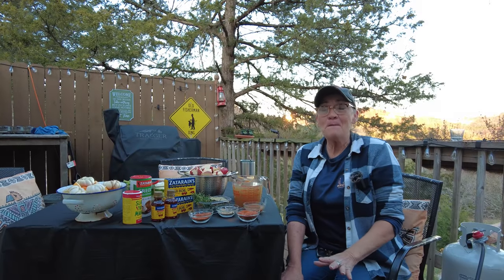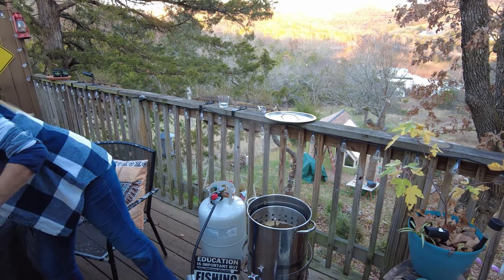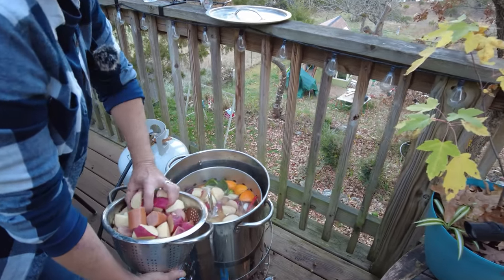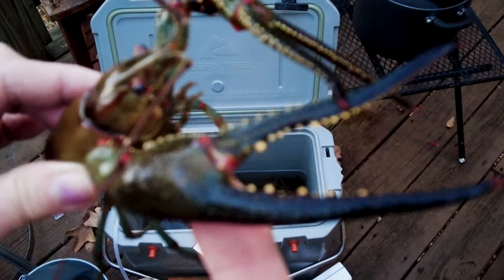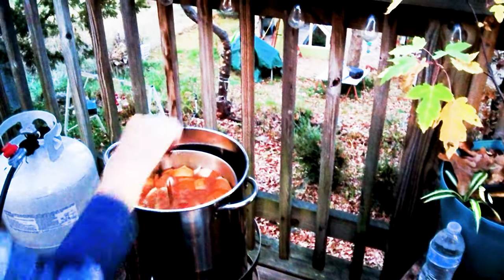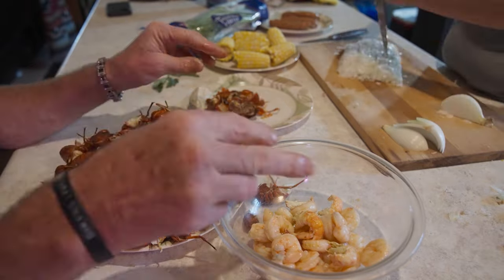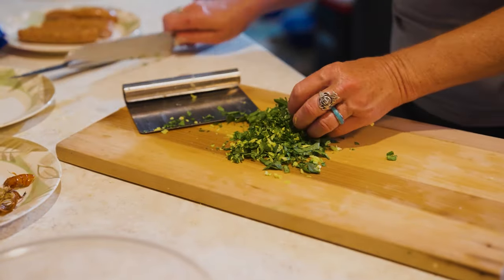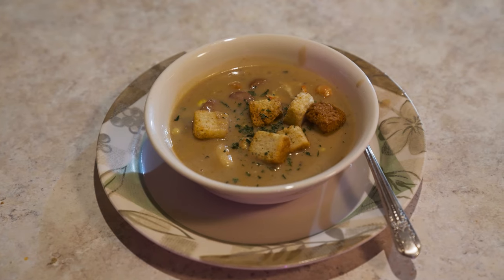Monster Crawfish Catch and Cook - Crawfish Boil and Crawfish Bisque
In this video we catch some monster crawfish from table rock lake and take you through our process of the crawfish boil, making stock from the crawfish heads, and making the most delicious crawfish bisque you have ever tasted.